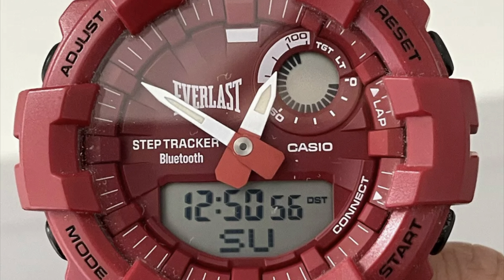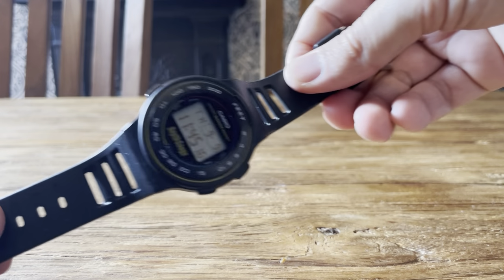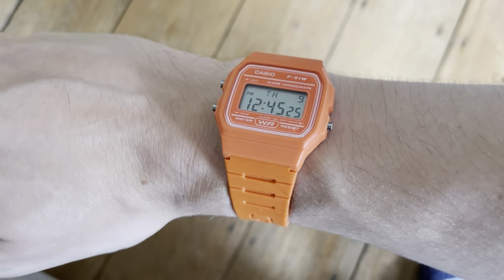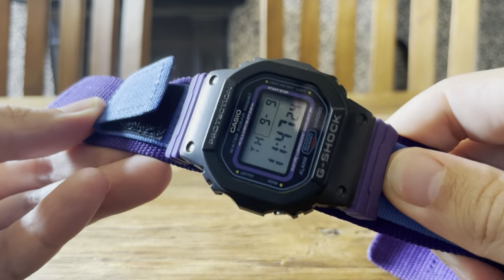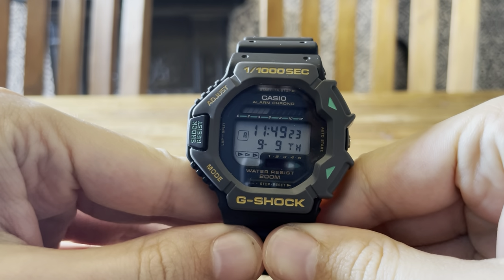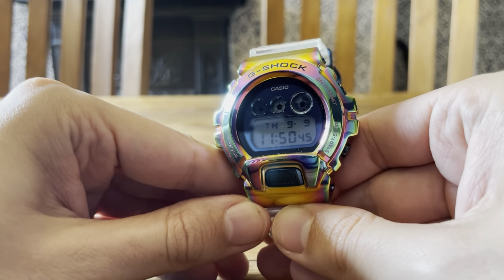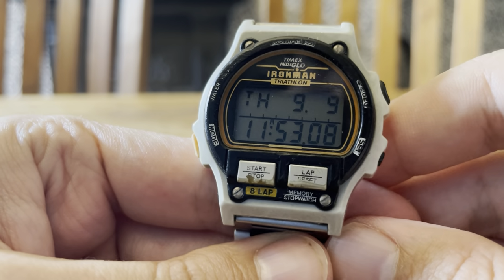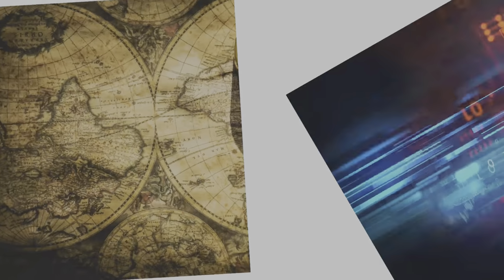SOTC DIGITAL EDITION! - Casio - Timex and more - Digital Watch State of the Collection September 21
A lighter episode today as I’m on paternity - not so much time for researching! This is quick (as I can do anyway) overview of my digital watch collection that includes my vintage and retro Casios, G-shock, and Timex , as well as a couple of other brands like Pulsar and Freestyle . Hope you enjoy the video!